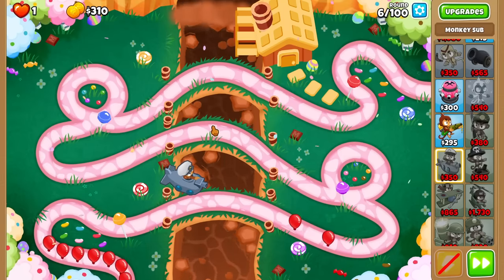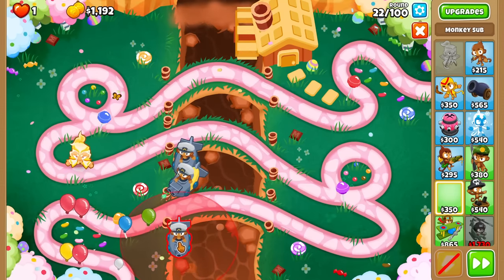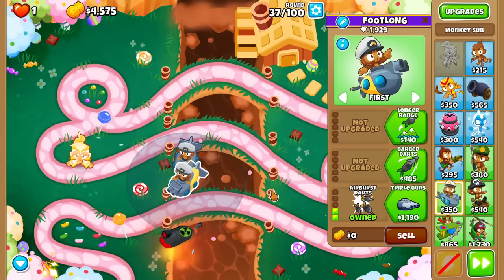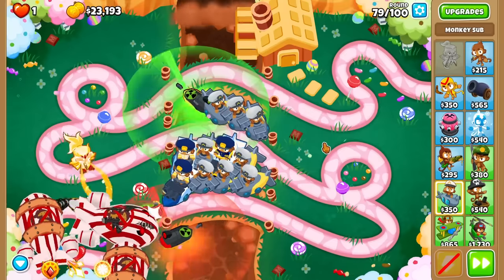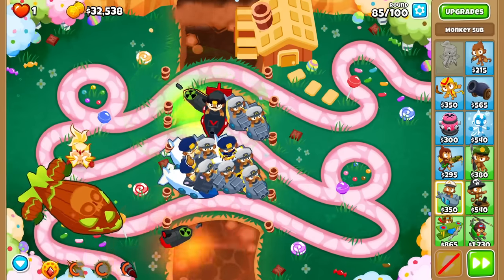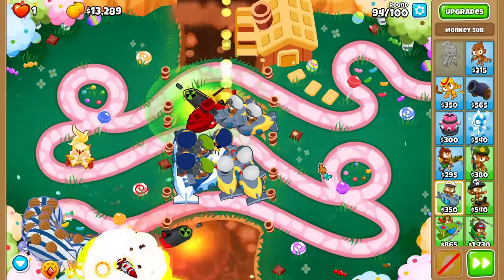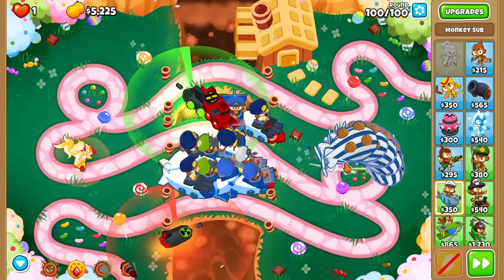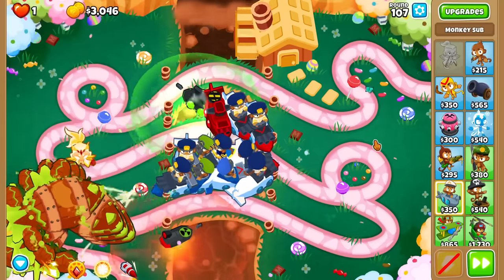CHIMPS With ONLY SUBS!!! BTD6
Submarine Only in This interesting Bloons tower defense chimps challenge